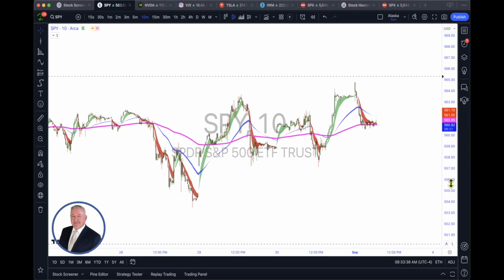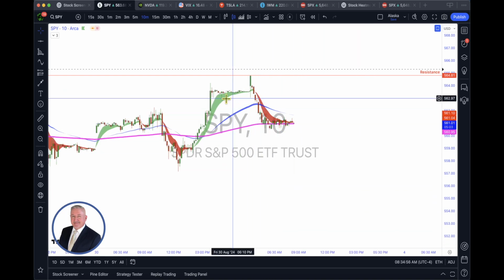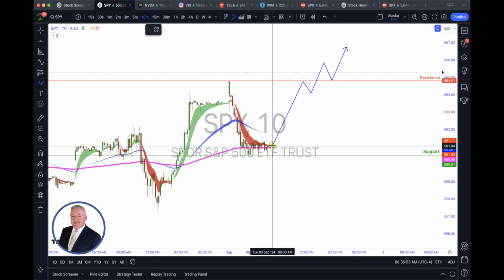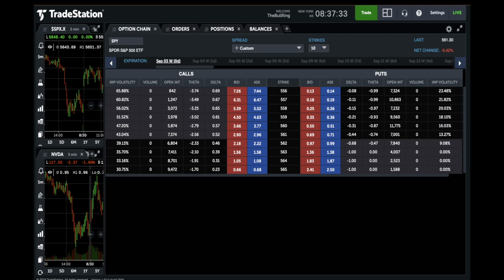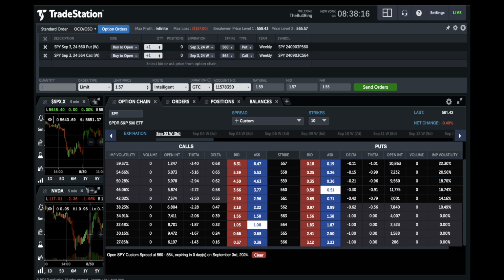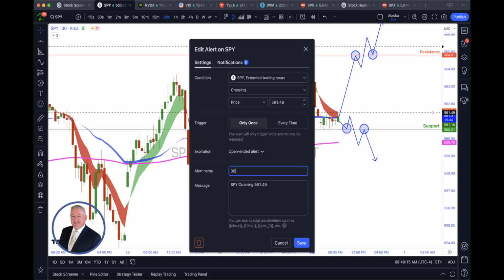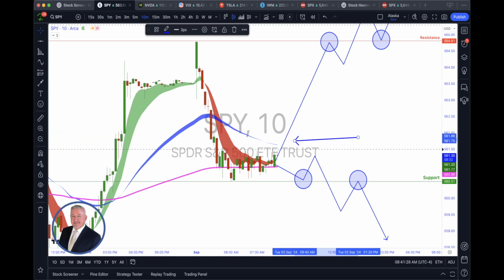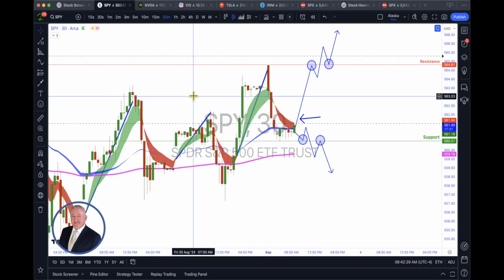Watch before Market Open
**Unlock Your Trading Potential with Silver & Gold Memberships!**

- **Live Trade Room**: Connect with fellow traders and get real-time support.
- **Ultimate Indicator**: Enhance your strategies with powerful insights.
- **E-book**: Access essential trading knowledge on the go.
- **Weekly Stock Review**: Stay informed with expert insights.
- **Beginner Course**: Build a strong foundation.

- **All Silver Features**
- **Advanced Course**: Master advanced strategies.
- **1-on-1 Coaching**: Personalized guidance to perfect your skills.
- **Exclusive Webinars**: Learn from industry experts.
- **Priority Support**: Get faster responses to your queries.

**Join Now** and start making smarter trades today!